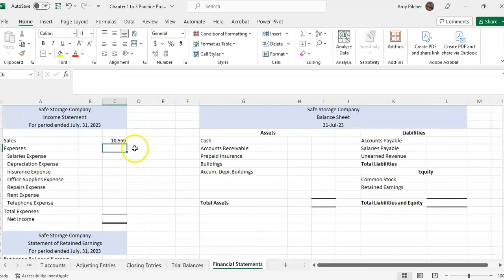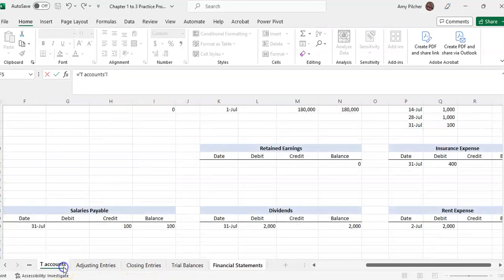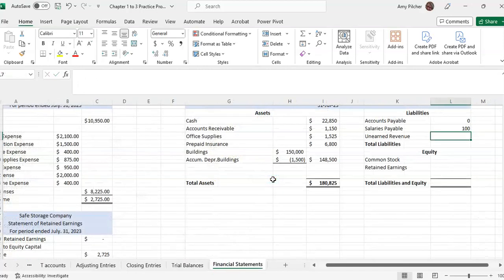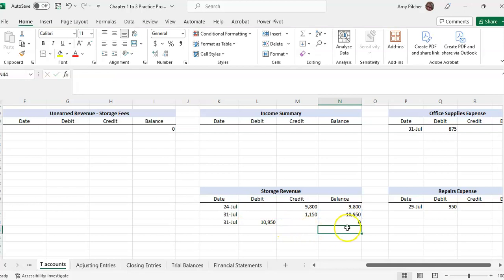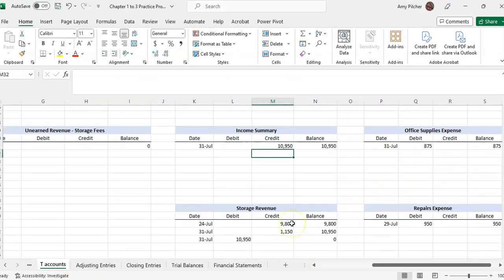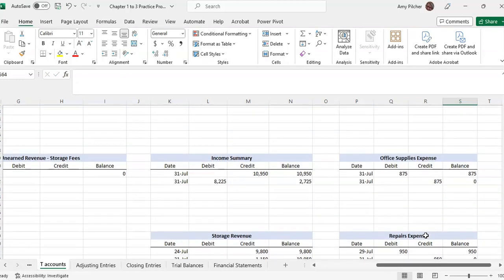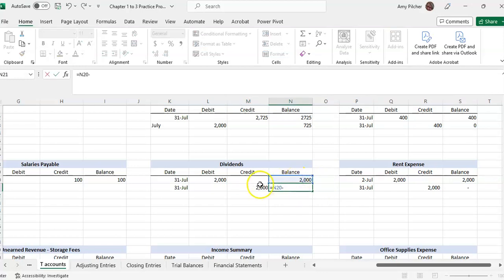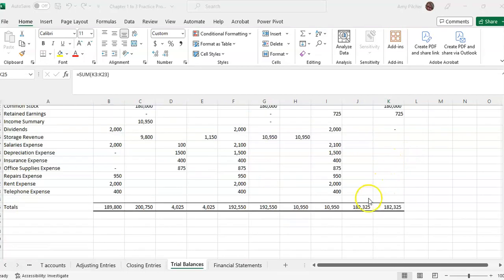AC 121 Chapters 1 to 3 Example Video 2